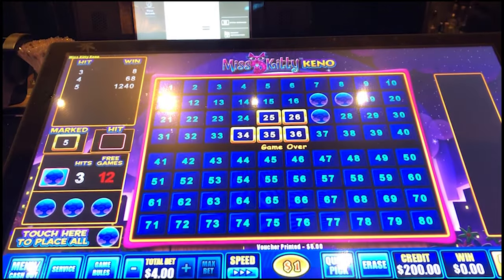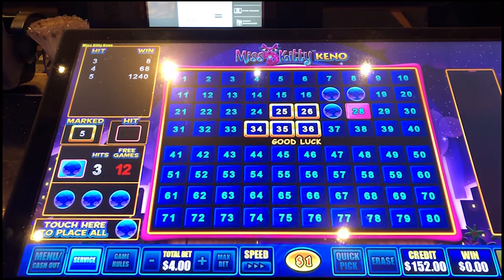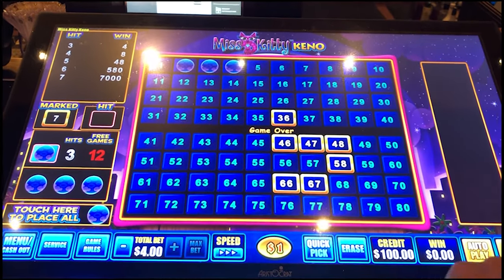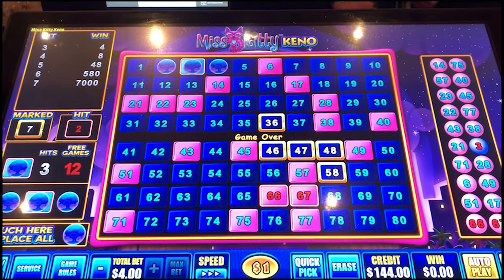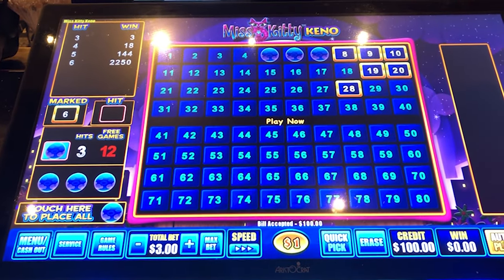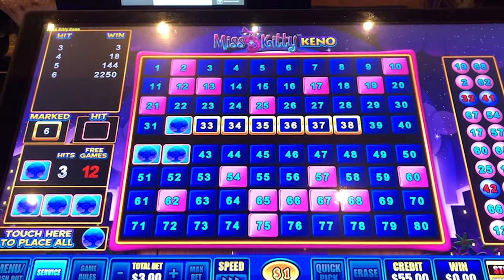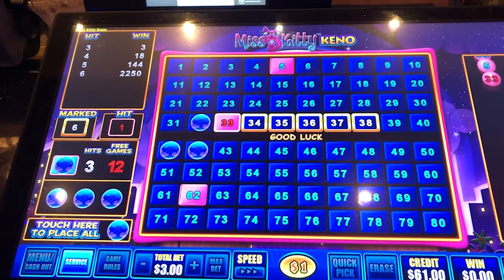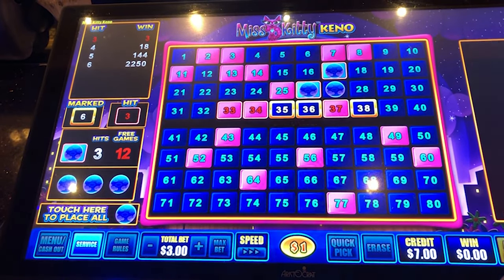Miss Kitty KENO! New Game...First on YouTube?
We found the KENO version of the Miss Kitty Slot machine at the B Bar inside Wynn Las Vegas. Let's check it out together. Sorry!

Hi! We're QuickHundySlots, founders and proud members of KenoNation. If you're a Keno fanatic, you're in the right place. Our channel features a slew of jackpot and strategy videos from REAL CASINOS with REAL MONEY on a variety of Keno games, including Cleopatra, Caveman, Multi-Card, Wolf Run, Alien Attack, U1 and so much more!

QuickHundySlots' mission is to make Keno cool and approachable, especially to those who have never played it before. We hope you'll join our weekly livestreams for fun and fellowship with the best community on YouTube. No memberships here, ALL of our content is 100% FREE! You can also find us at:

© All uploads are the intellectual property of Quick Hundy Slots.